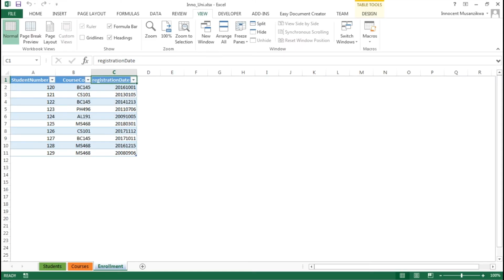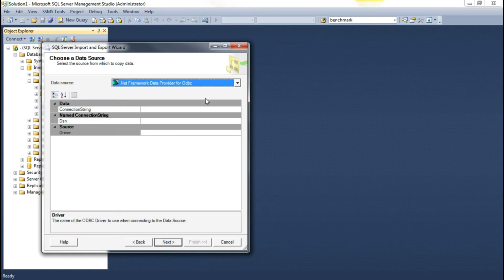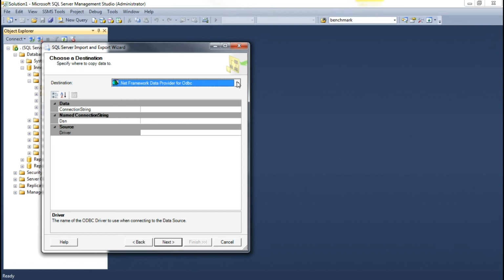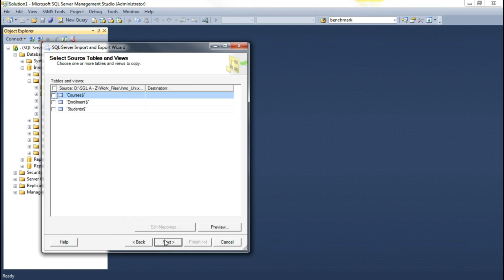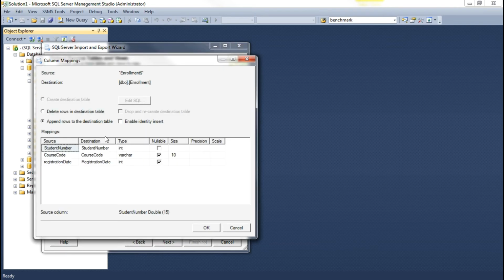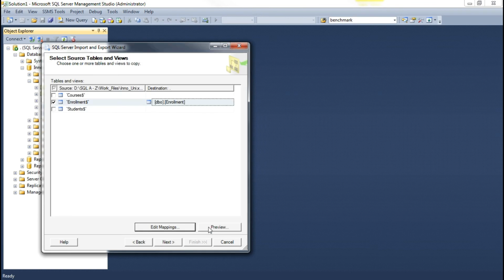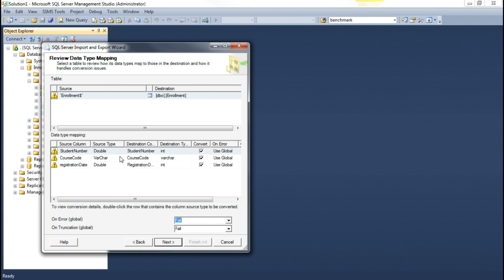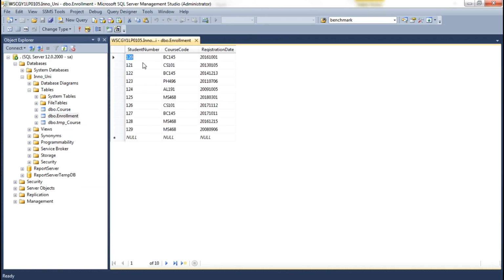Importing data into SQL server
A demonstration on how you can upload data from your flat files into SQL server using sql server import wizard (DTS).